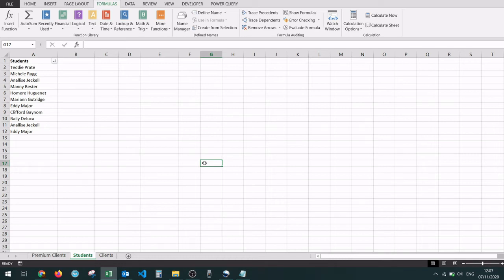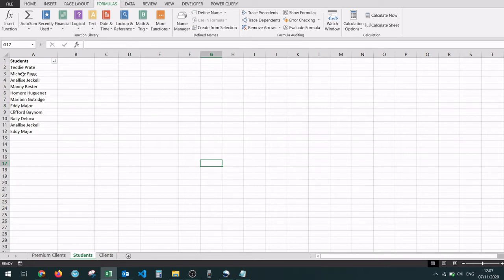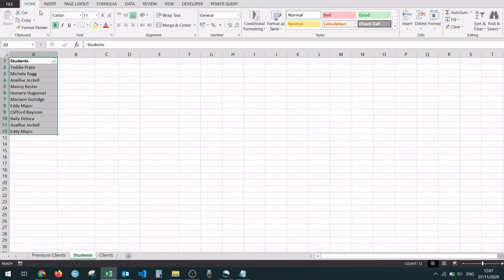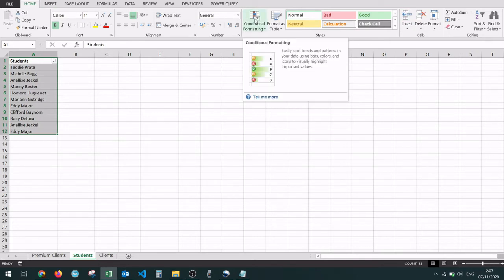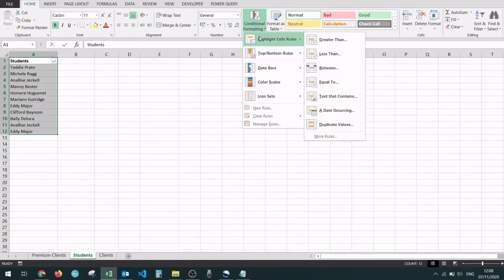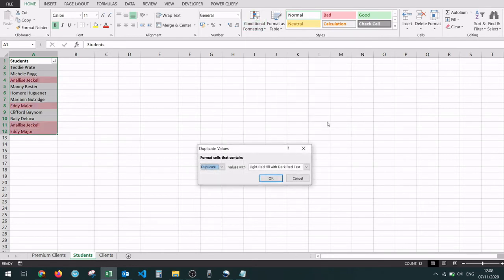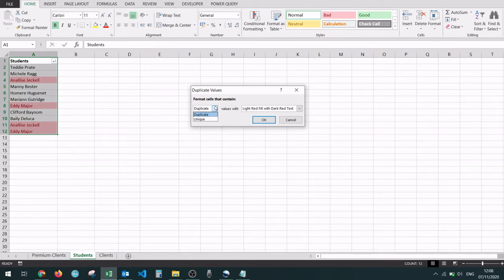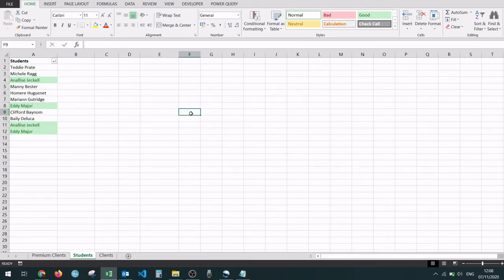How to find duplicates in a column in Excel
Let's see how to find duplicates in a column with data in Microsoft Excel.

We will use a column with some students' sample data that will contain some duplicate values and we will try to highlight those duplicate values so that they can be easier to identify and eliminate if needed.

For this particular video I picked the Conditional Formatting tool from Excel to do the trick and to highlight the duplicate values.

👉 If you're a beginner, start learning more about Microsoft Excel with this playlist where we explore different problems and use cases of Microsoft Excel